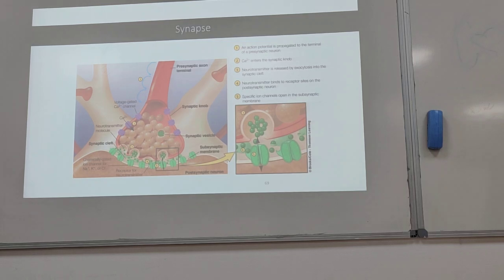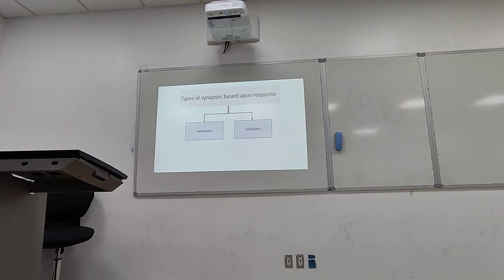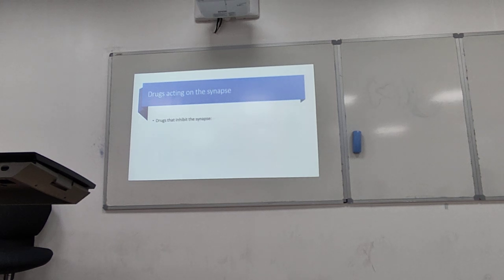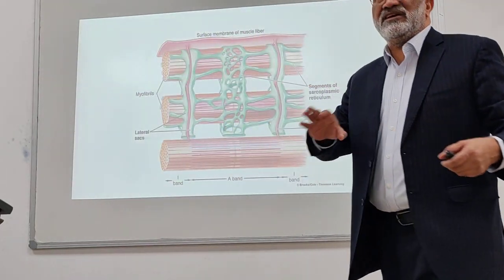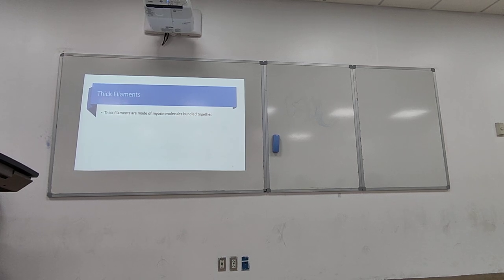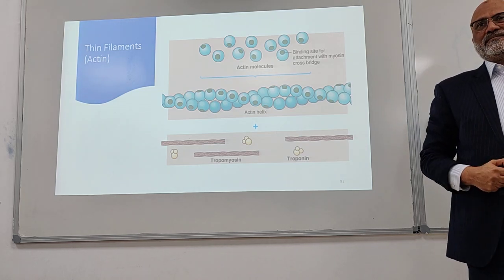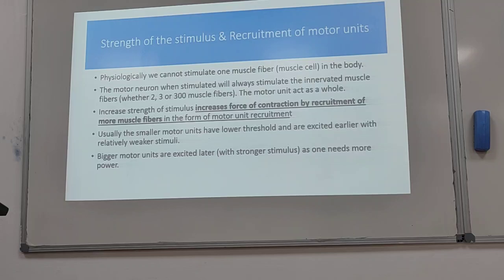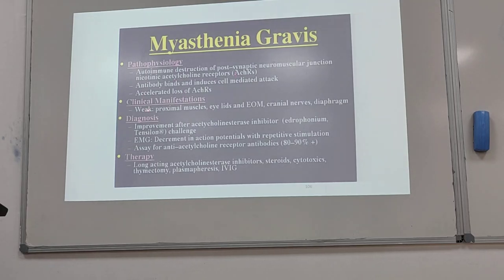pyhsiology 2 part 2 of introduction